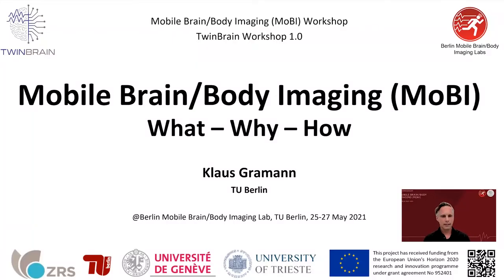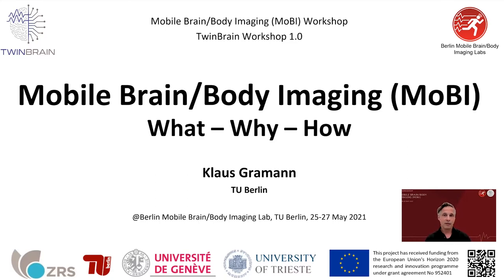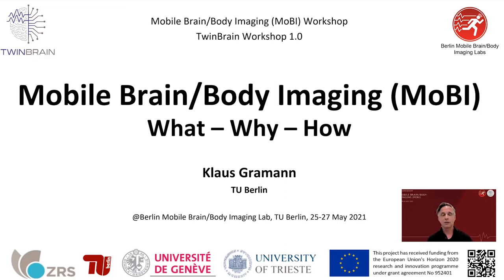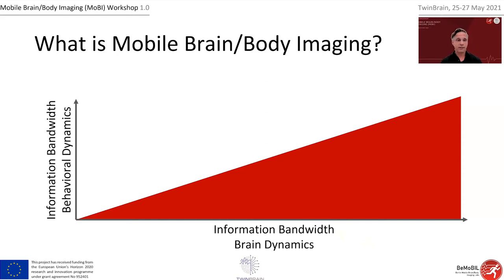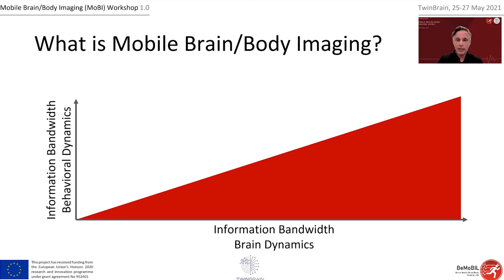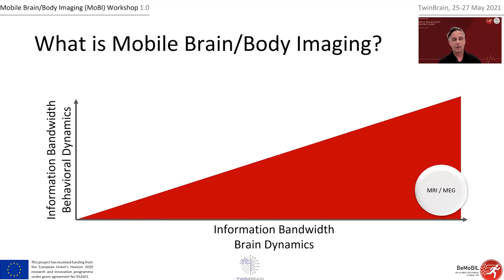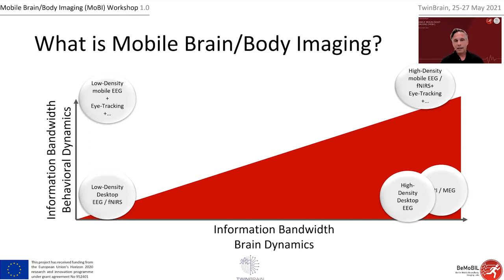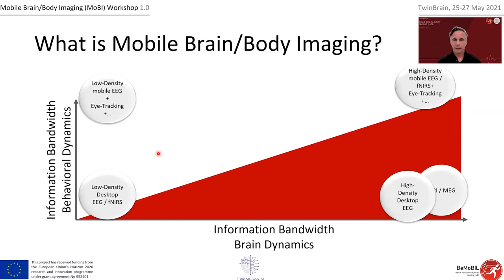MoBI Workshop Day 1 Talk #04: Klaus Gramann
Klaus Gramann - Mobile Brain/Body Imaging (MoBI) What - Why - How?